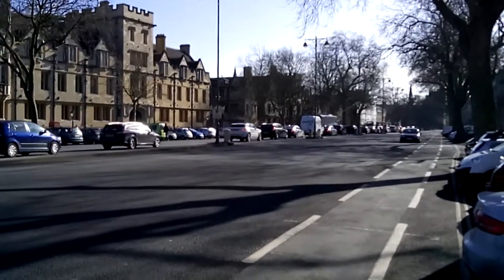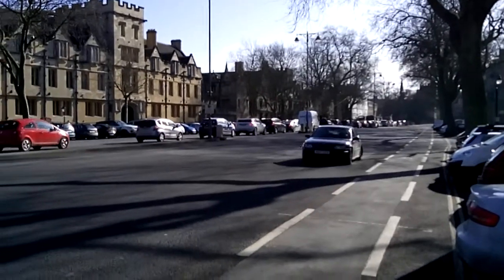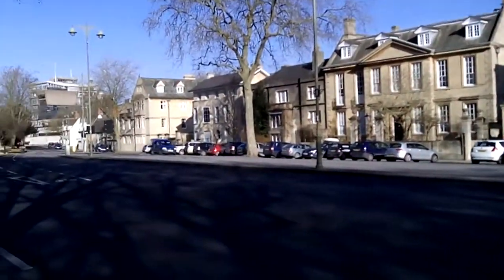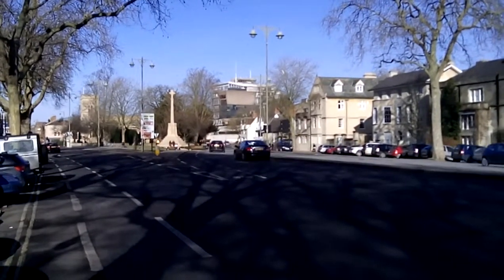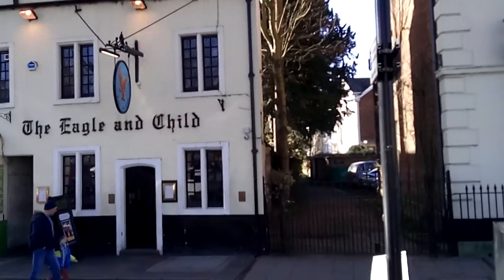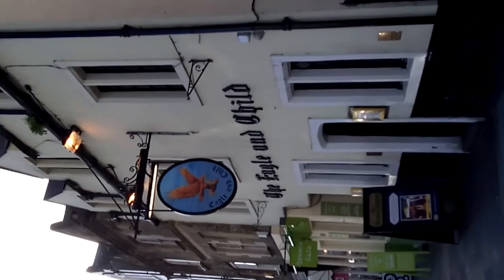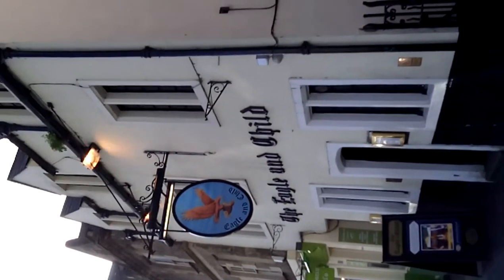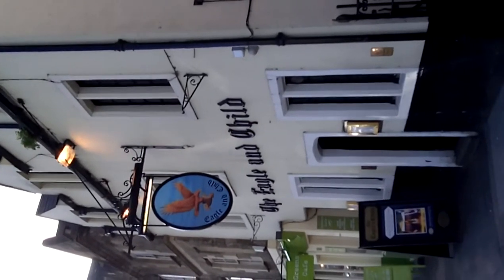St Giles, Oxford pub tour, visit Oxford, walking tours bicycle tours Oxford, Oxford university tours